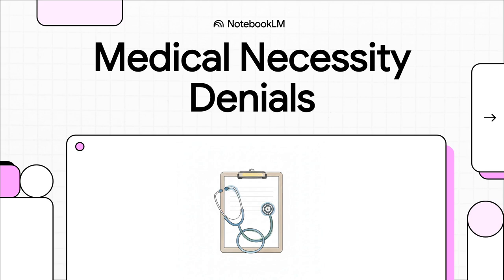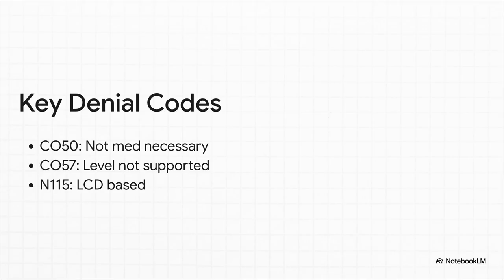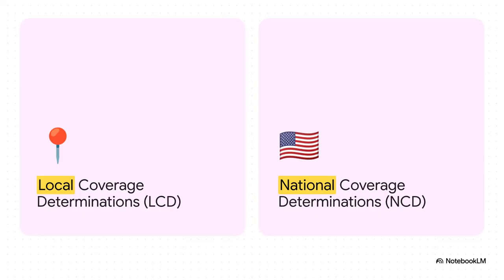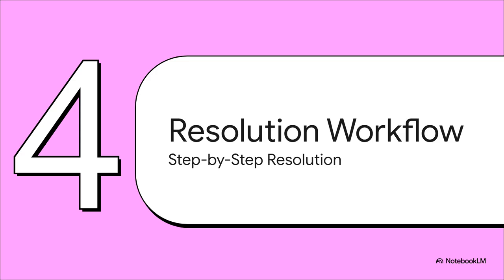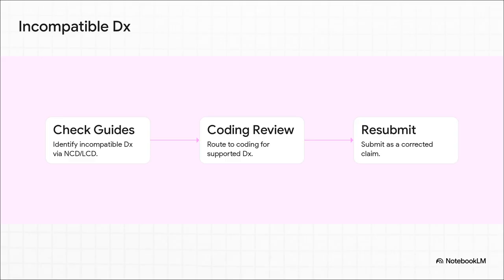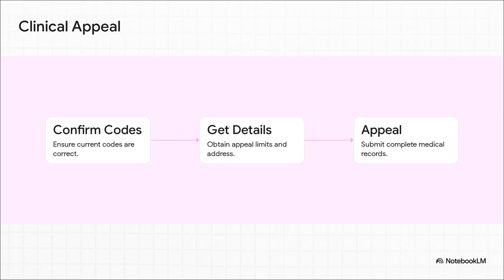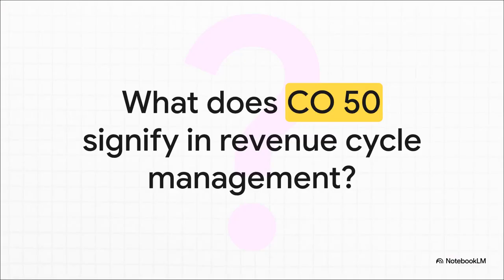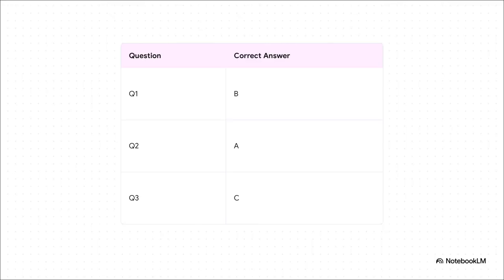AR CALLER Training Part 24 Medical Necessity Denials